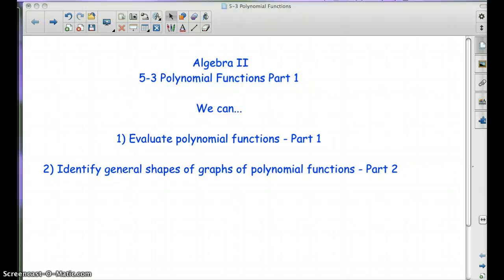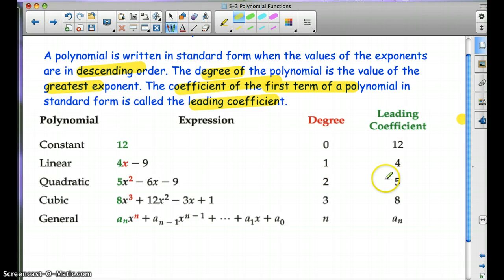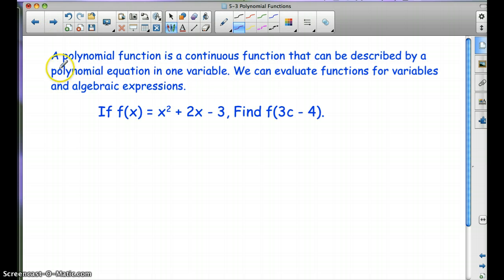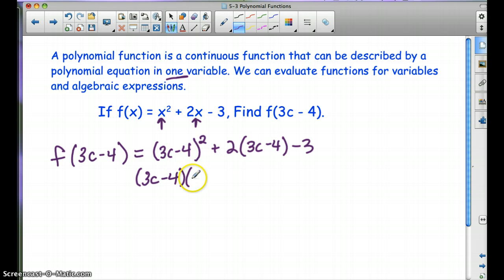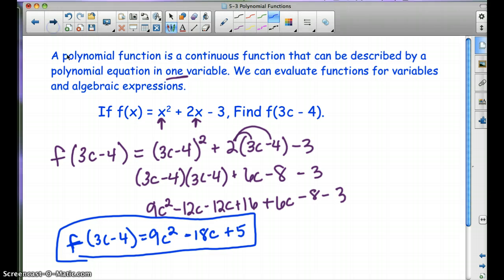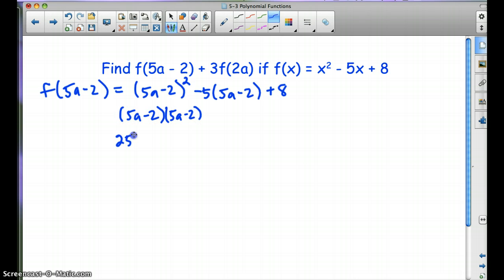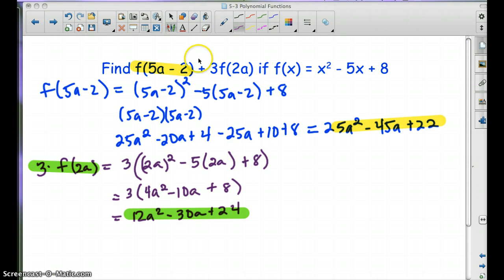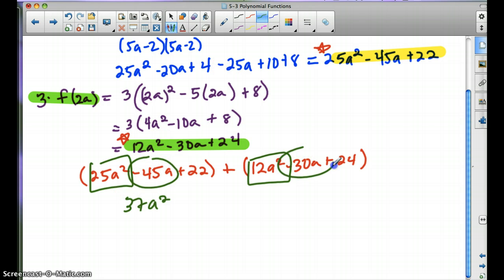5-3 Polynomial Functions Part 1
poly func